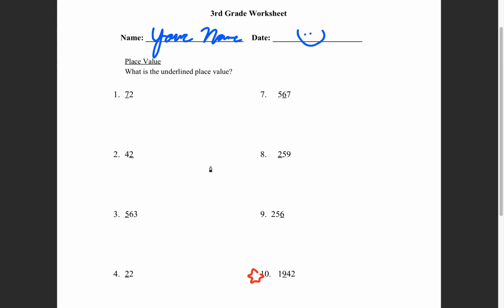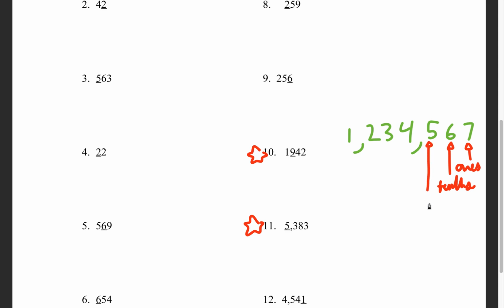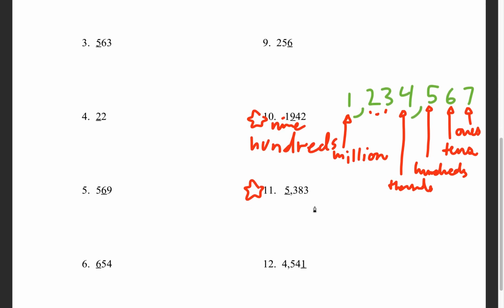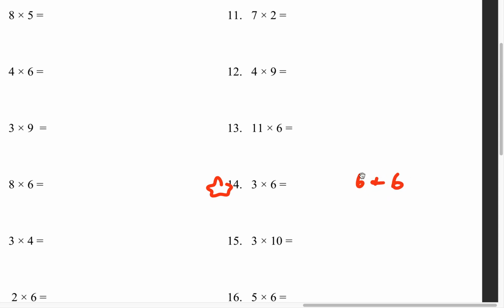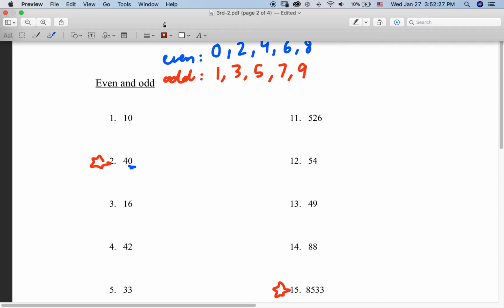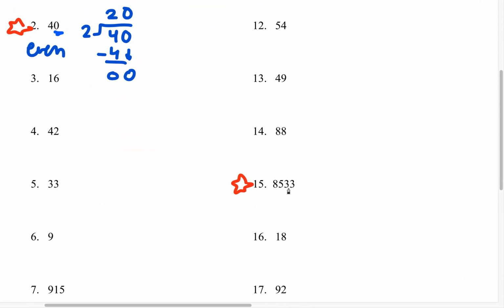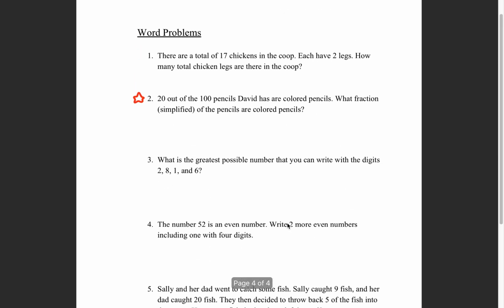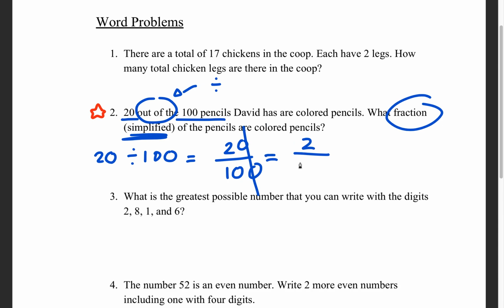3rd Grade Math | Lesson 23 #4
Tutor: Jonathan Kin